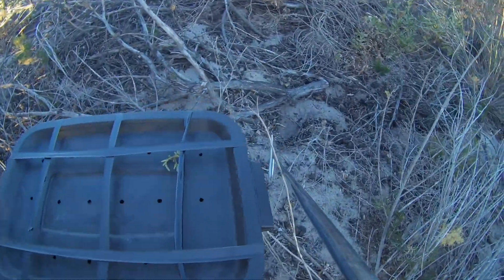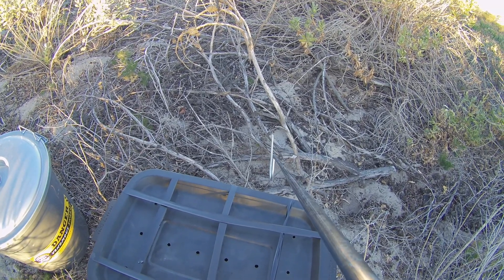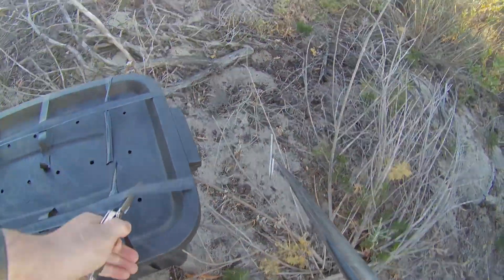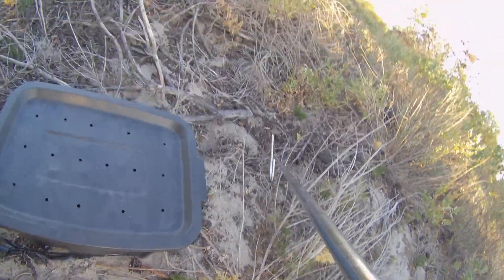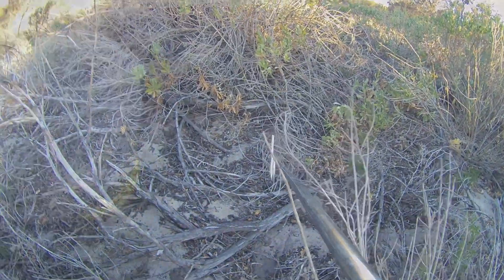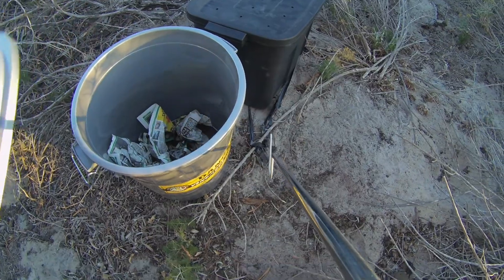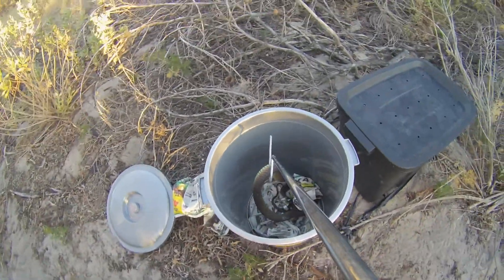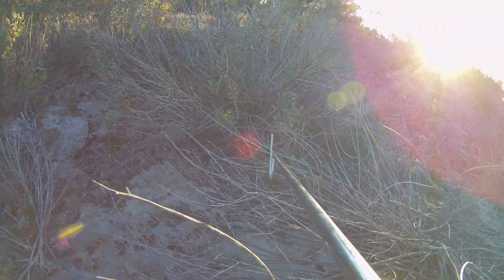Boomslang Pair rescued near Melkbosstrand (20170103)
Boomslang (Dispholidus typus) - venomous and very dangerous.

I was called out to a farm just outside Melkbosstrand to remove this pair of Boomslang - a male and a female - earlier today.

Boomslang are known for their strikingly large eyes - the largest of any African snake. Females are light to olive brown with dirty white to brown bellies, whereas males may have a variety of colors but usually present dark green on top with yellow bellies and black markings in-between their belly scales.

Shy and diurnal (active during the day), they spend most of their lives in trees and shrubs where they hunt eggs, birds, frogs, chameleons, and other tree-dwelling lizards.

Their venom is haemotoxic, which means that it affects the clotting mechanism in blood and leads to severe internal and external bleeding, or even haemorrhage if untreated. Although potent, the venom is slow-acting and may take more than 24 hours to produce serious symptoms - an effective anti-venom is available in some locations.

There are two common myths about the Boomslang: firstly, that they drop from trees onto people who walk by (they don’t), and secondly that because they’re rear-fanged they can only bite you on your little finger (they are rear-fanged, but can open their jaws 170 degrees and bite you almost anywhere on your body).